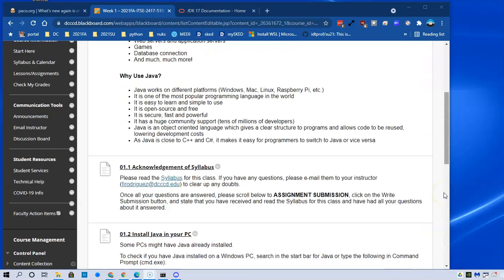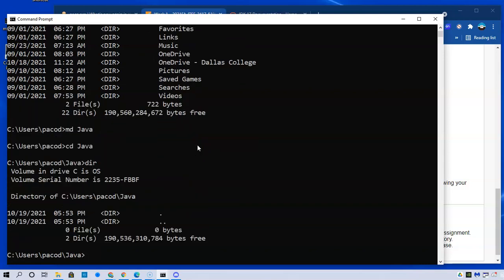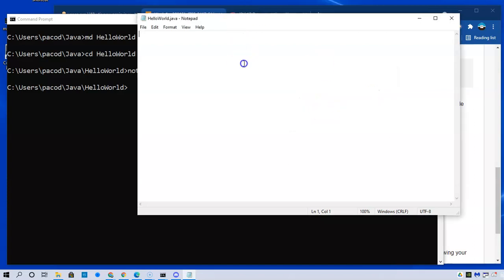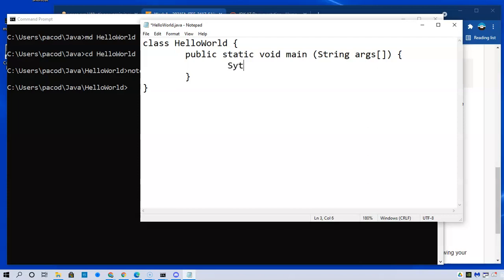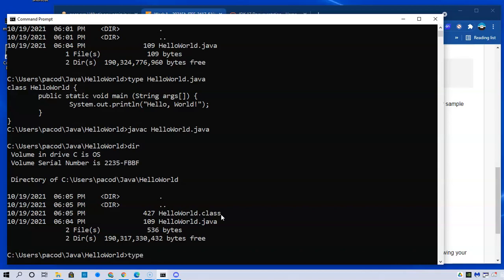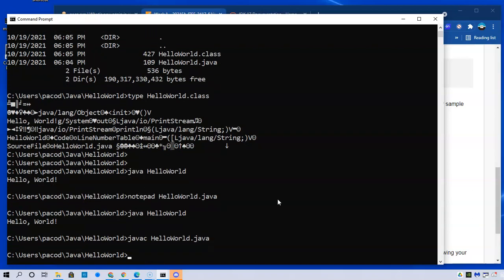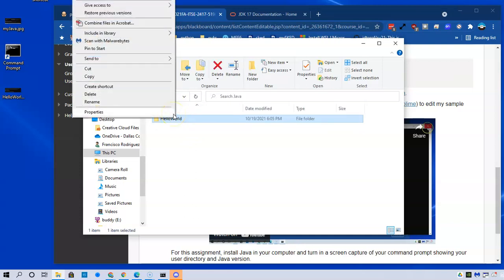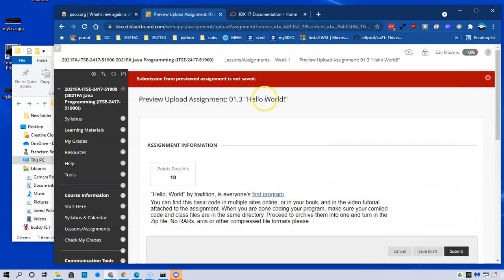Code "Hello, World!" in Java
This is the first program in Java that you will code and compile for ITSE-2417.